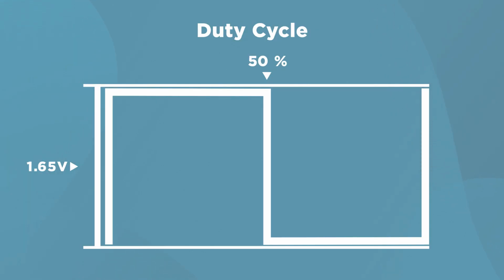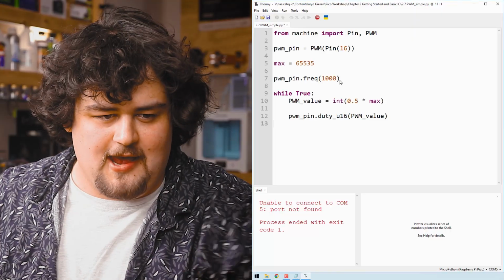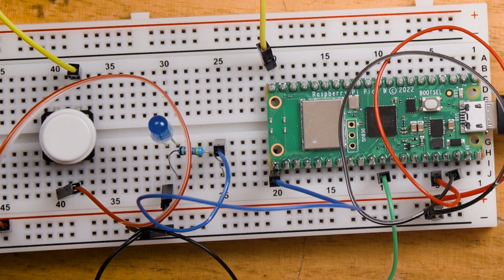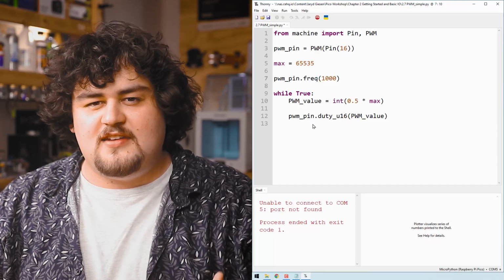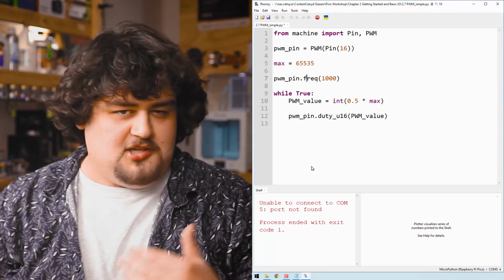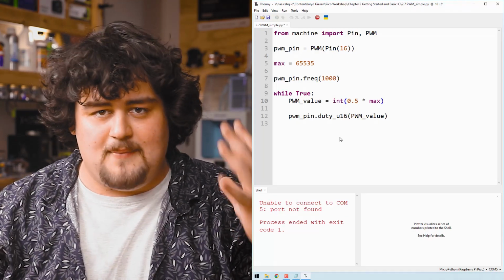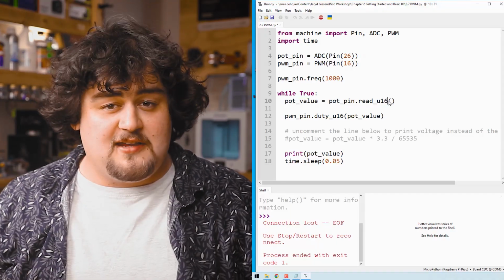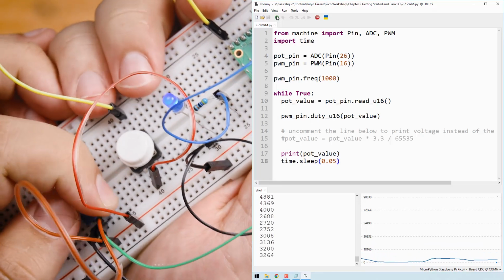PWM Outputs | Raspberry Pi Pico Workshop: Chapter 2.7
Most microcontrollers aren't able to natively output an analog signal, instead, they use a little trick called PWM. In this video we will be taking a look at how to use PWM in MicroPython on the Raspberry Pi PIco, and what it can be used for.

🔧🔨🧰 Hardware featured in this guide:
*Pico:*

0:00 What is PWM?
2:08 Controlling LED Brightness with PWM Example
4:28 Setting a PWM with a Potentiometer
5:15 What can we do with PWM Signals?
6:41 3 Key Takeaways